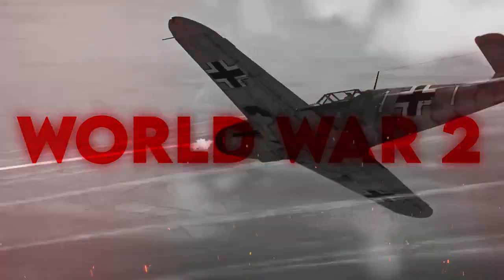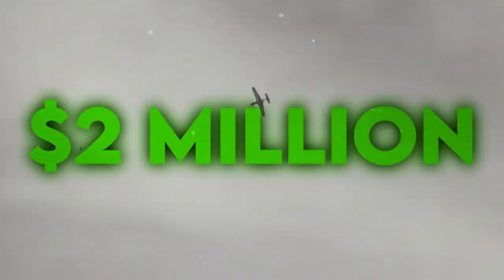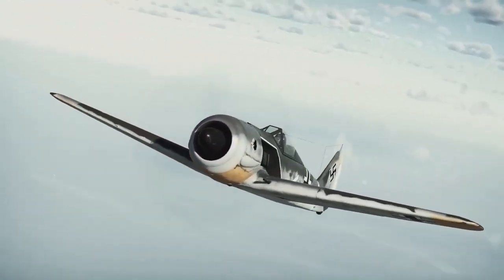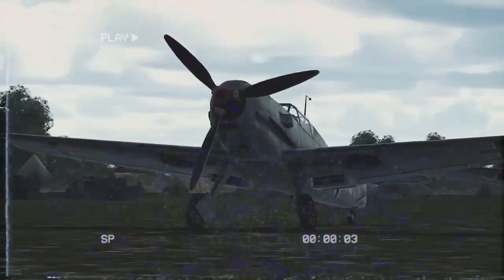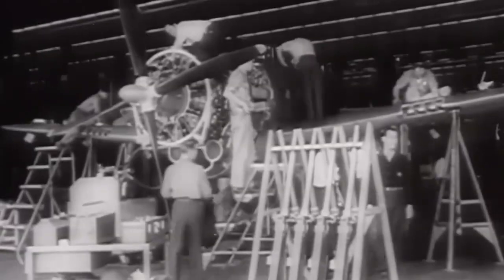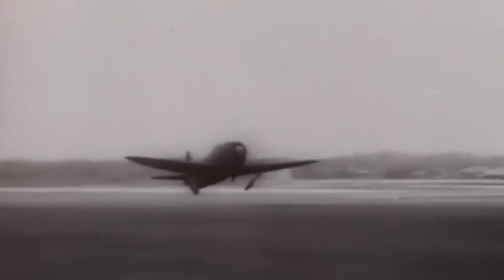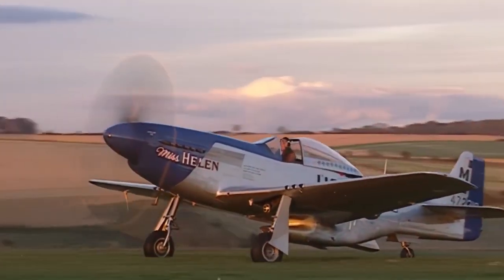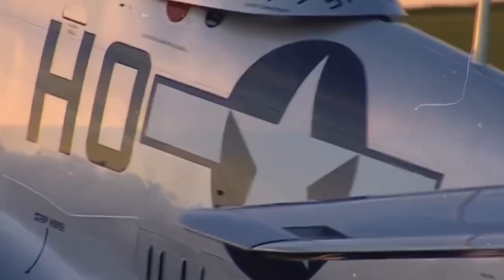Why The Red Tails Make Today's Top Guns Look Like AMATEURS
The inspiring legacy of the Tuskegee Airmen, the fearless African American pilots of World War II known as the "Red Tails" for their distinctively painted aircraft tails. This video celebrates their indomitable spirit and unrivaled skill, which not only challenged the racial barriers of their time but also set new benchmarks in military aviation. Through rare footage and captivating interviews, we explore how the Red Tails' exceptional courage and determination in the face of adversity made them legendary. Their legacy continues with the Red Tail Squadron of the Commemorative Air Force, flying the P-51C Mustang to honor their memory and educate future generations about their heroic deeds. Discover how these pioneering aviators became a symbol of hope and bravery, and why their legacy makes even today's top pilots look up in admiration. From their historic battles over European skies to the ongoing mission to preserve their stories, this is a tribute to the Red Tails, the original top guns who flew with courage, fought with honor, and lived with dignity.